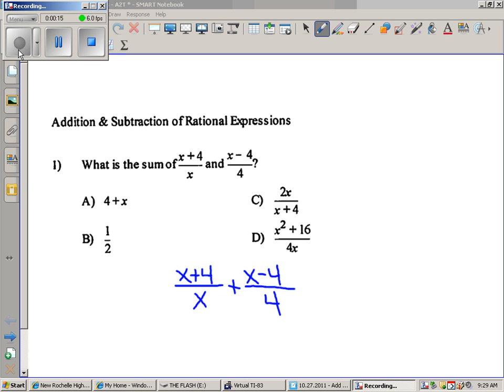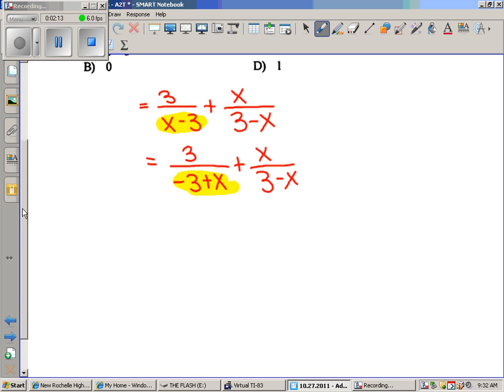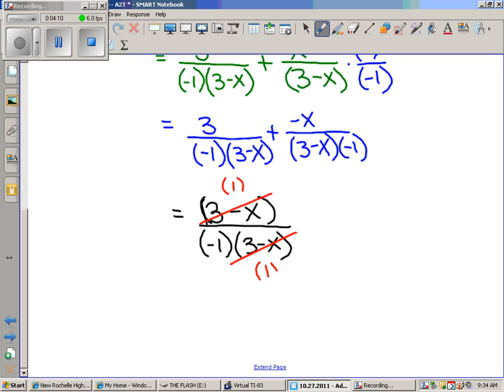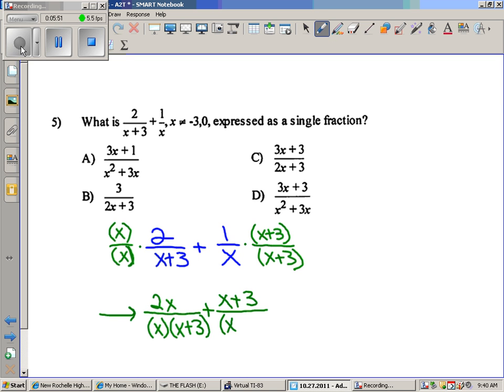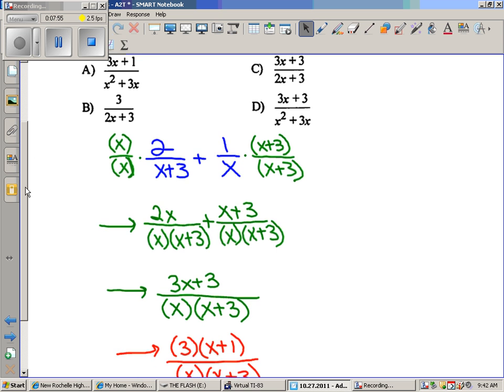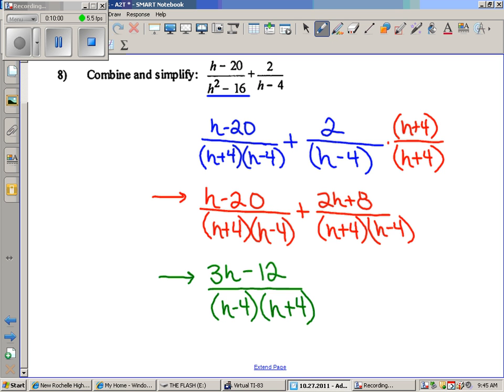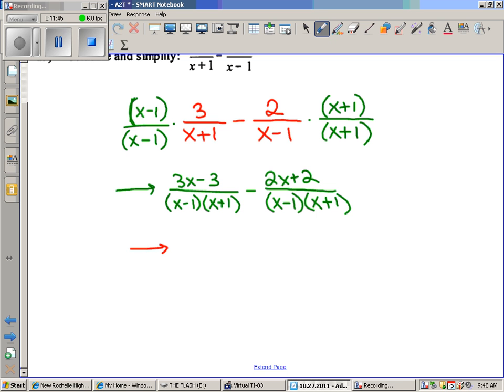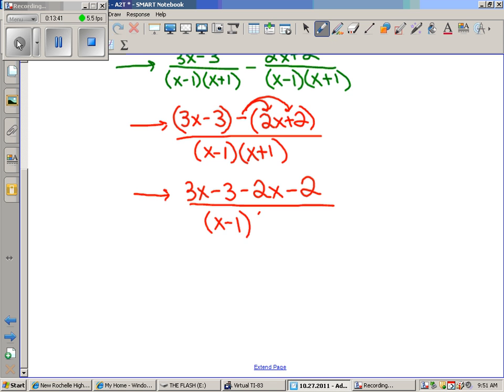10.27.2011 - Algebra 2 & Trig - Add Sub Rationals